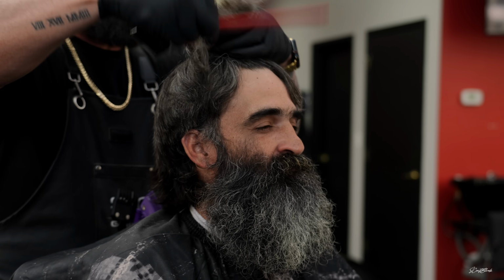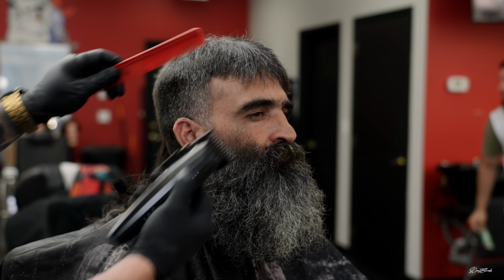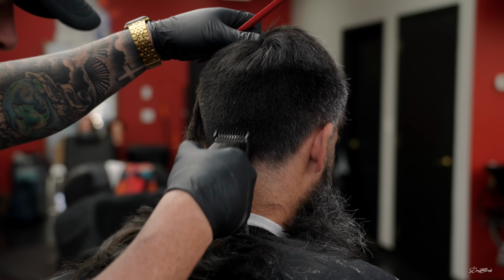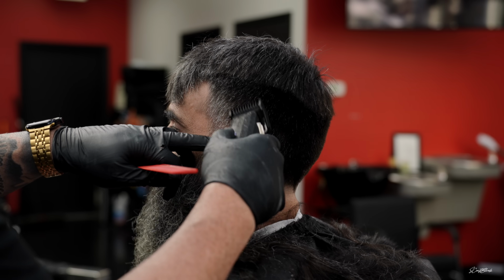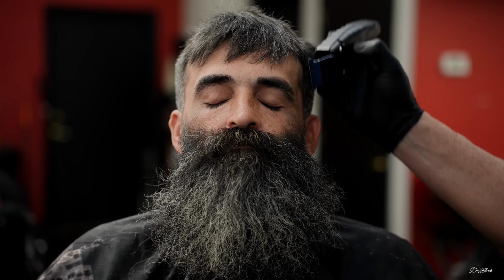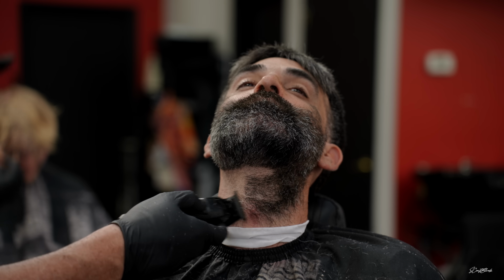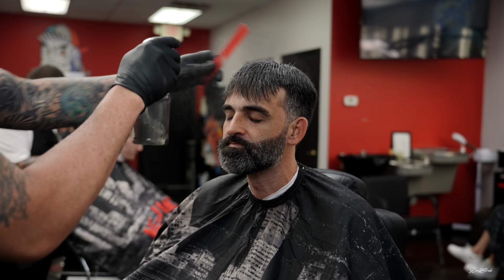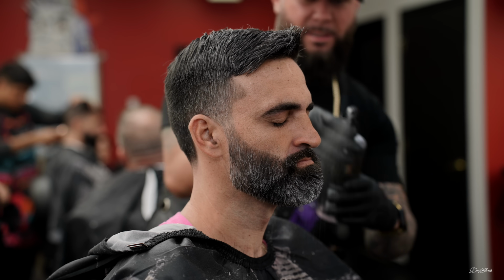FROM RUGGED TO REFINED: INSANE HAIRCUT TRANSFORMATION: Let's try this again!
What's Going on Youtube Fam! Check out this link to change your life!

New Camera- Sony A7Siii

Camera- Canon 90d

Camera New Lens used for YouTube videos

Camera- Canon m50

Camera Lens adapter

Camera Lens used for Youtube videos

Camera Lens used for Instagram pics

Neewer Ringlight Wall Mount

Tomb45 Shave Gel

Oster Octanes

Babyliss trimmers

Cordless Wahl Senior

Cordless Andis Master

Andis Purple Magnetic Guards

Andis Purple 1 1/2 & 1/2 Magnetic Guards

JRL 1040

Feather Black SS Japanese Straight Razor

Feather Black SS Folding Handle Razor

barber magic pencil

Derby razors

Hair Fibers